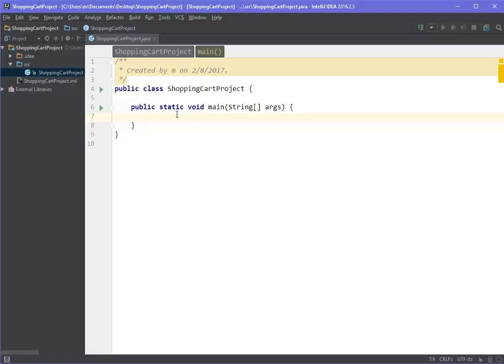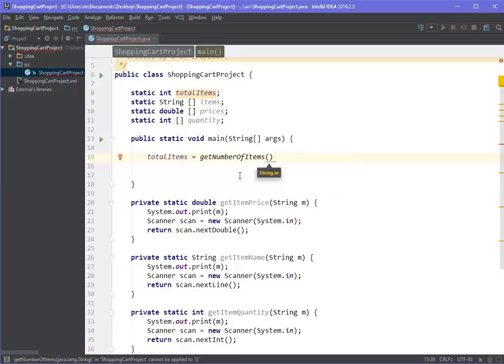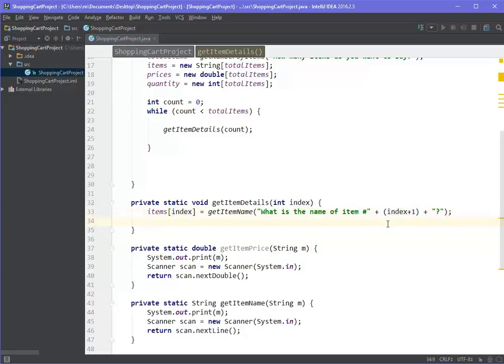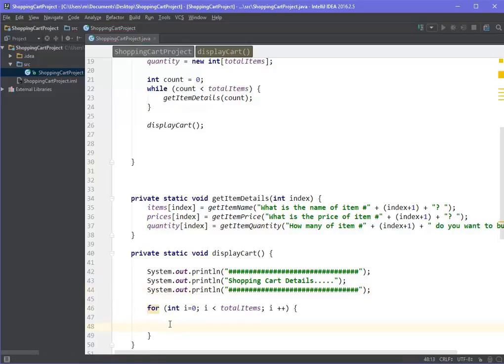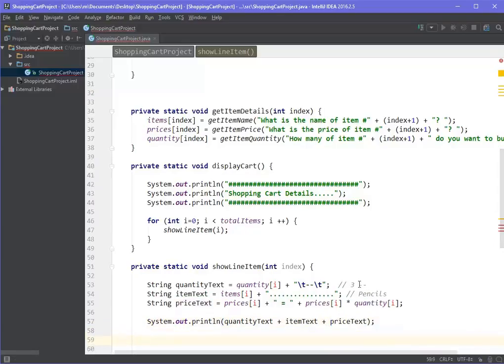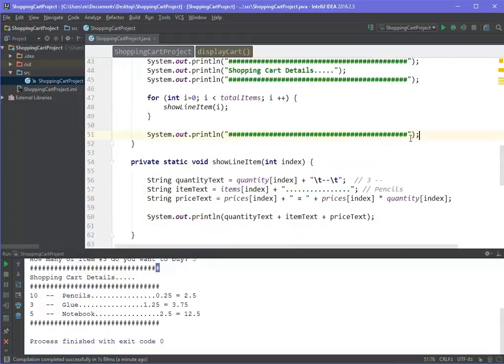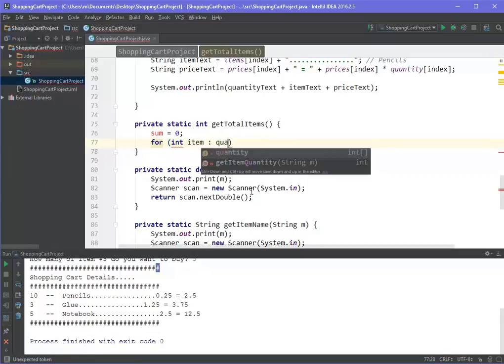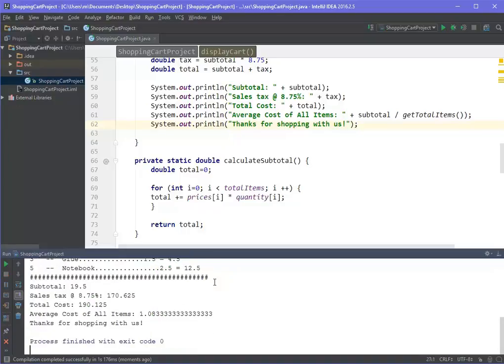Shopping Cart -- Part I -- Using Arrays and Loops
Java Programming - Arrays and Loops